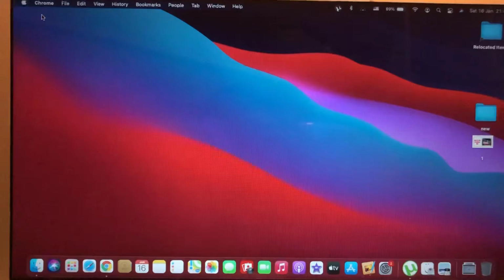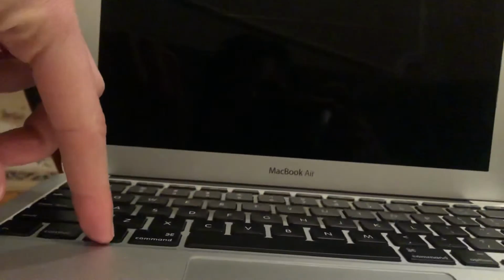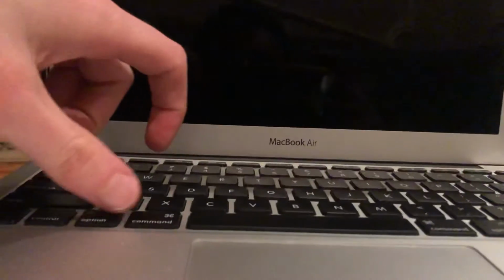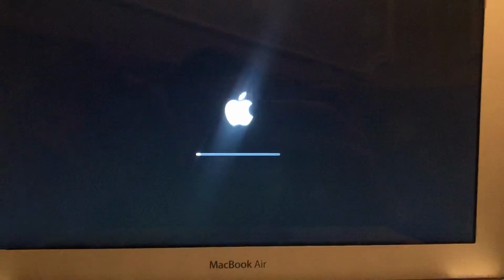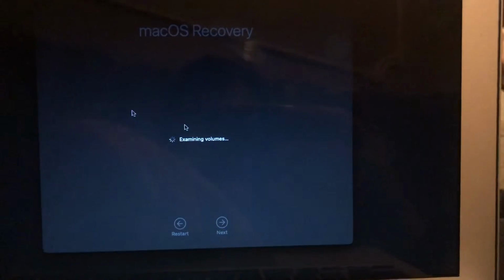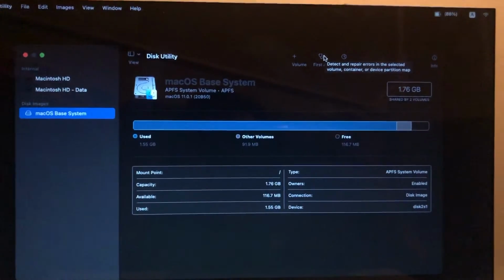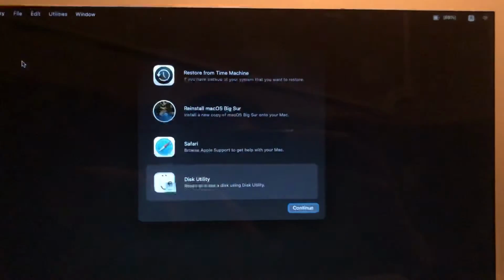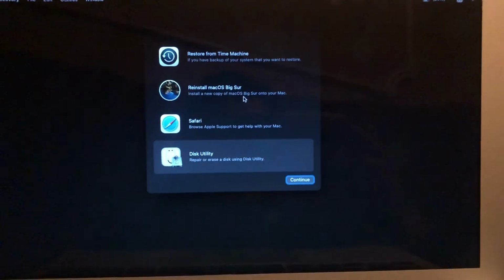MacOS Stuck On Loading Screen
If you don’t know MacOS Stuck On Loading Screen, this video is for you.